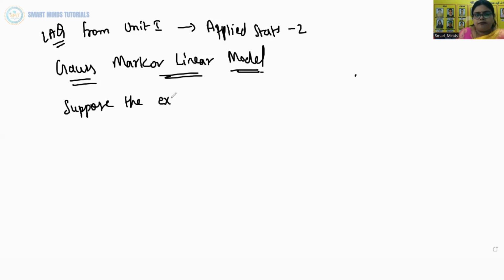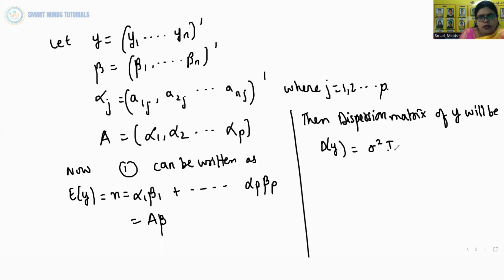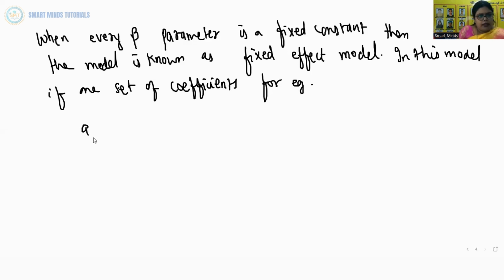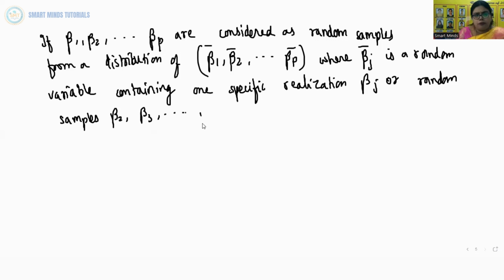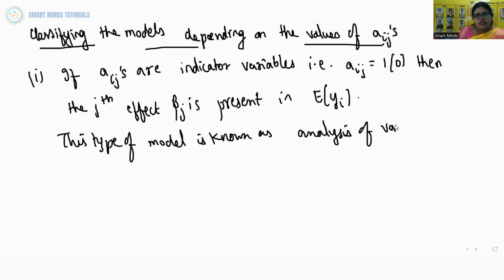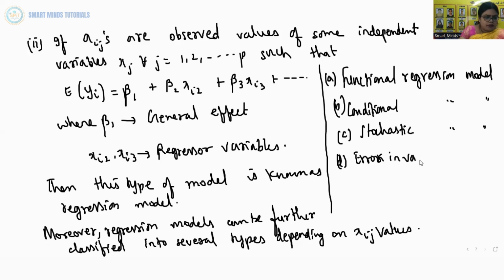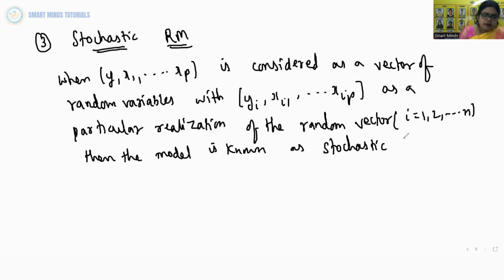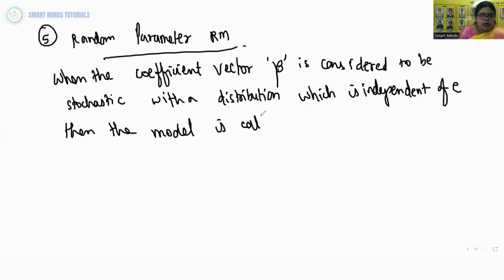Applied Statistics |Gauss-Markov Linear Model Explained |B.Sc. 6th Sem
🎓 Applied Statistics – B.Sc. 6th Semester

In this lecture, we explain the Gauss-Markov Linear Model, one of the most important theoretical concepts in Applied Statistics.

✅ Topics Covered:

Introduction to Linear Models

Definition and assumptions of the Gauss-Markov Theorem

Explanation of BLUE – Best Linear Unbiased Estimator

Application in Regression Analysis

📌 Ideal for:

B.Sc. Statistics & Mathematics students

University exam preparation (6th Semester)

Students revising for viva, theory, and numerical problems

📘 Boost your understanding of statistical theory and apply it to real-world data problems with confidence!